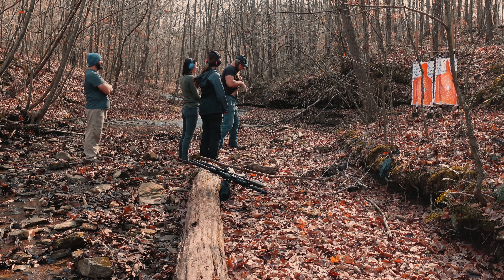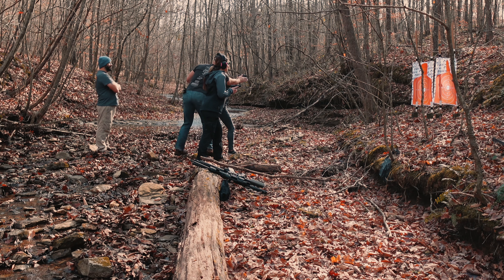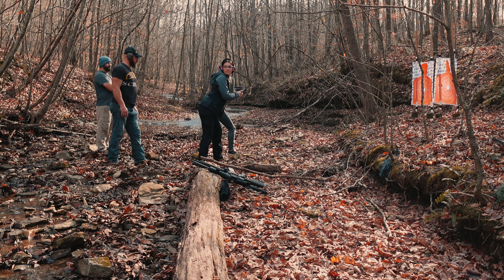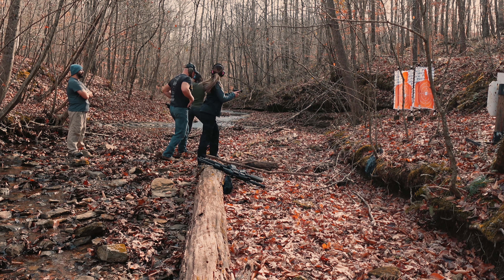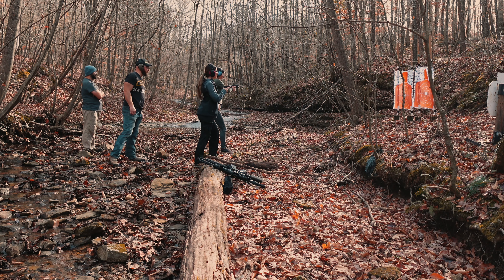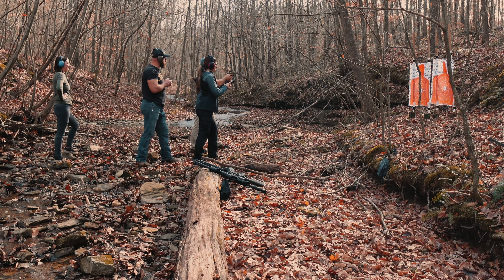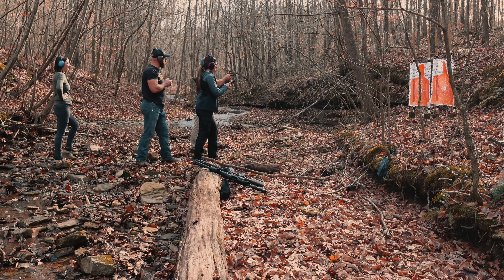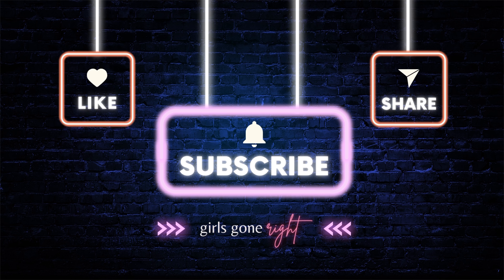Pistol Target Training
In part 2, we use what we learned in the dry firing drills from part 1 out in the range. From holster drills, aim and more.
Holster: Sin City
Gun: Sig Sauer 365